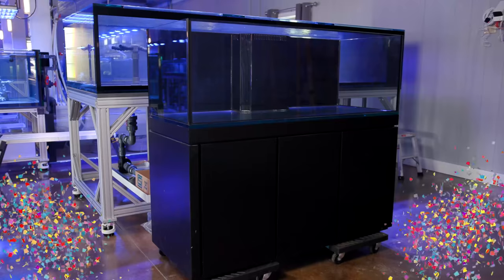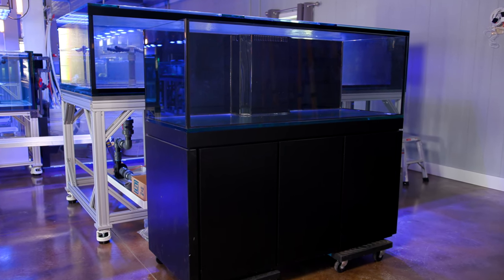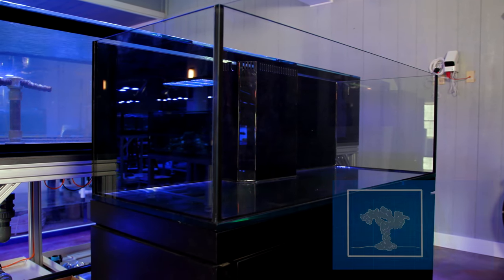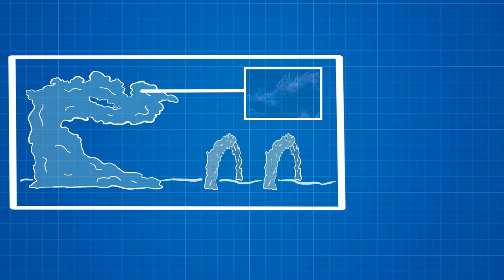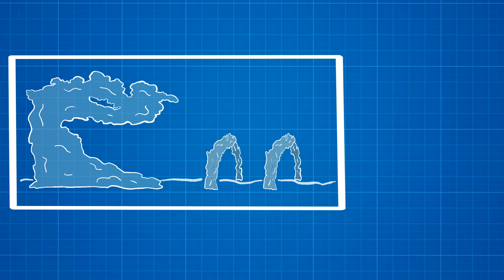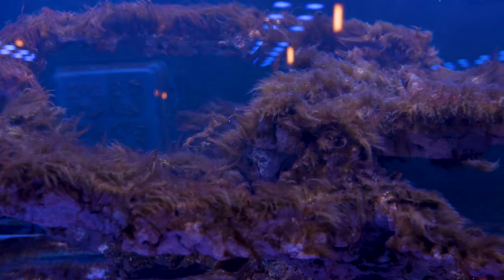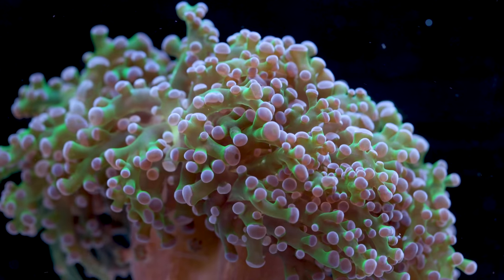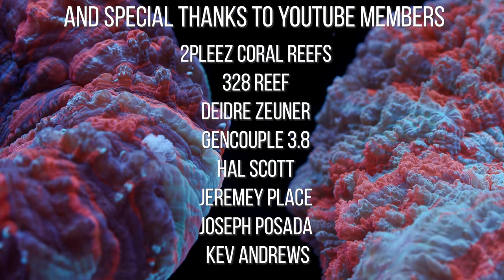Quick Update on Becka's Tank - Episode 2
Quick Update on Becka's Tank

Photo/Video:
Canon C200